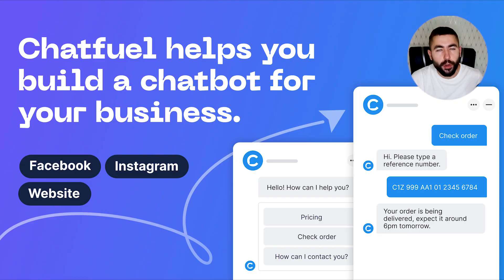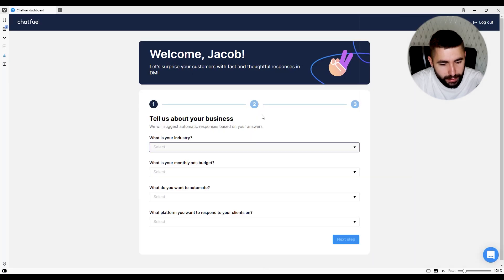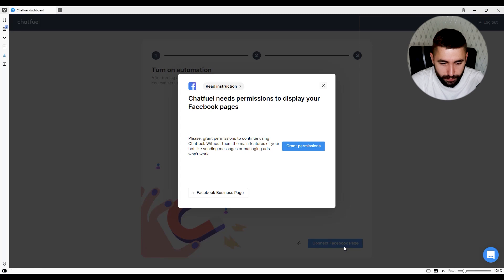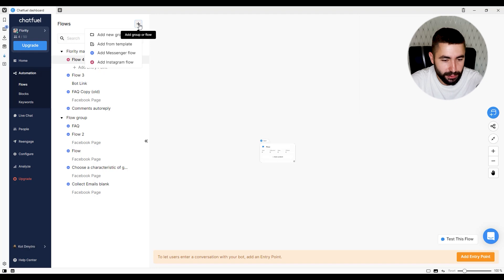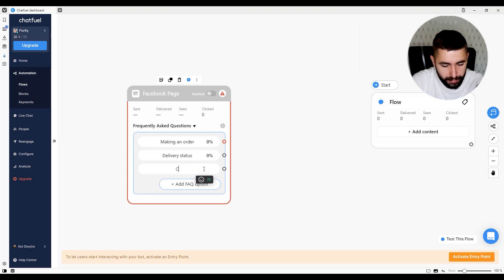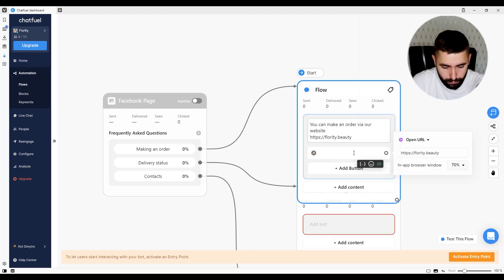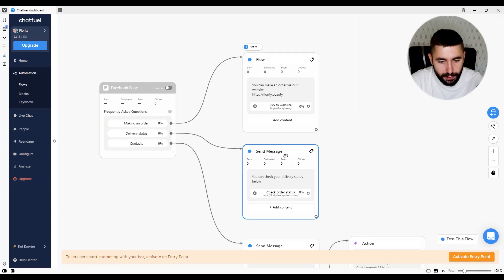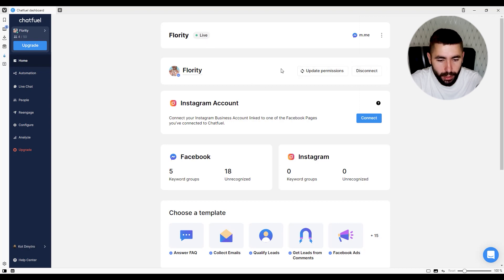How to create a bot: Chatbot online builder for website / Facebook / Instagram automation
A step-by-step chatbot tutorial on how to create a chatbot for your website, Facebook, or Instagram in Chatfuel.
✅ Would you like to try automation for your business for free?

Marketing automation with chatbots can help any business to:
- save time on chatting with customers and replying to comments
- convert leads to customers faster
- be available to your clients 24/7

You can easily create website, Facebook, or Instagram chatbot with Chatfuel.
0:00 Introduction
0:10 How can a chatbot help you?
0:42 Step 1: sign up and connect your Facebook page
2:05 Step 2: build your first automation.
Flow Builder or Flows is an intuitive no-code interface that helps you build your bot easily. A Flow is a conversational scenario your users go through in Messenger or Instagram. It is a good idea to start with a FAQ (working hours, contacts, shipping details, payment details, etc.) to encourage customers to contact.
4:46 Step 2: turn on your bot.
You can build automation for comments, mentions, and stories additionally.

With Chatfuel, building your lead generation chatbot is easy. Use our templates to load, customize, and launch automation for your own business regardless of your coding experience. With interactive automation, you can save time. Focus on improving things that matter most while constantly communicating with your customers.